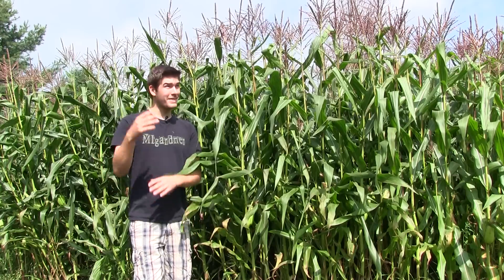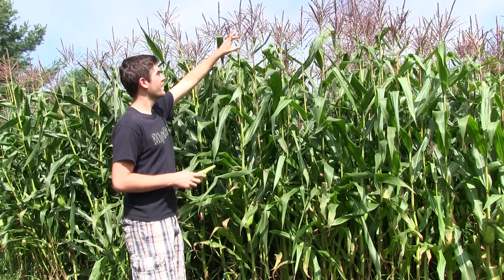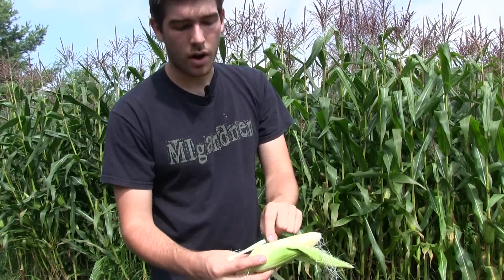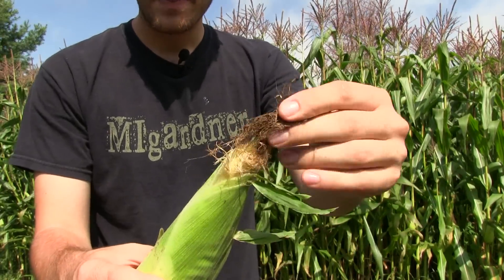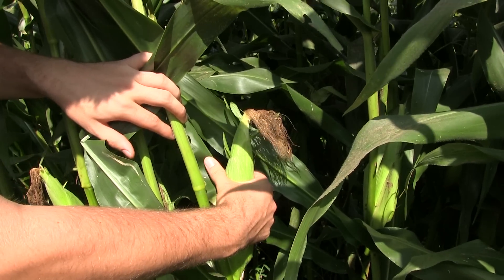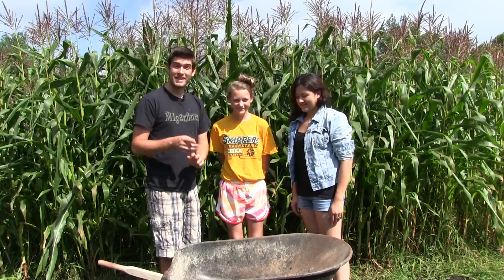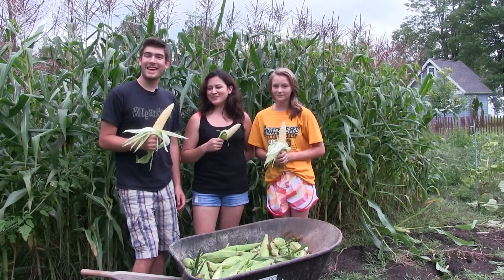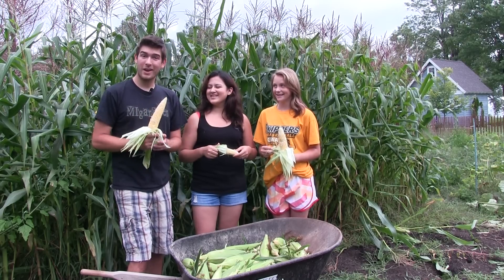Harvesting Corn - When and How to Harvest Corn | MIgardener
Harvesting corn is a sure sign of fall and a highlight of my gardening year. All season we have watched the corn grow, get taller, become greener, form tassels, become pollinated, and they ripening. The fruits of our labor are just within our fingertips. Beautiful, ripe, organic sweet corn.

Send garden snail mail to:
MIgardener
1426 Oakland Ave